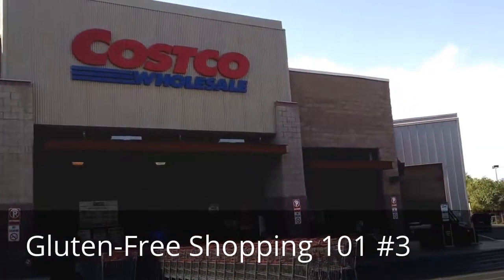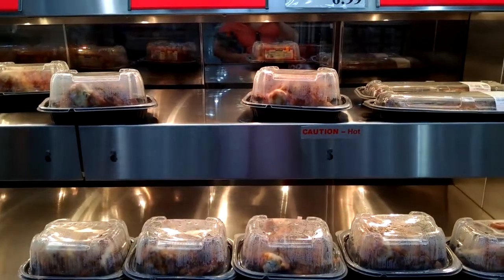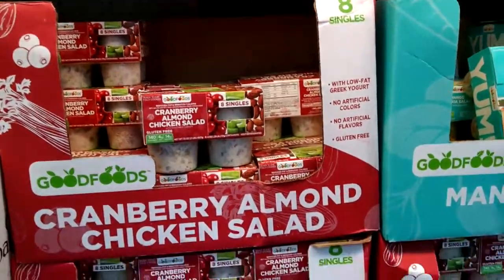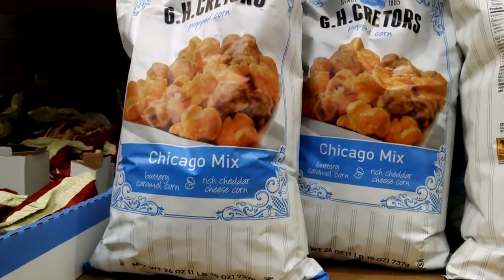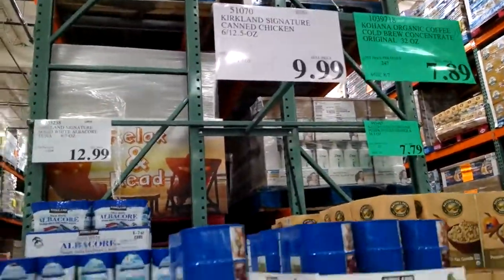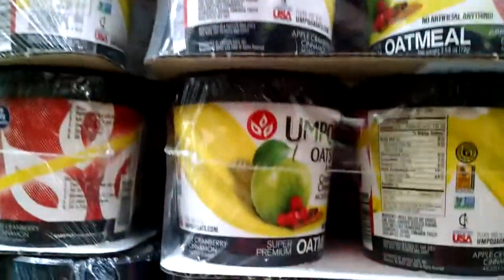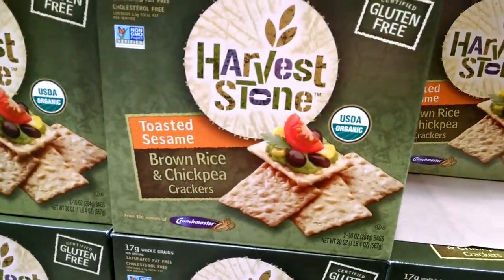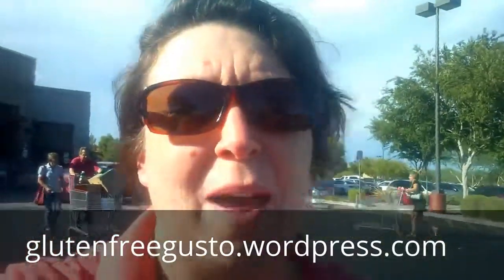Gluten Free Shopping 101 - Costco - Full Length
Shopping for gluten-free items in a Costco in the Phoenix area.